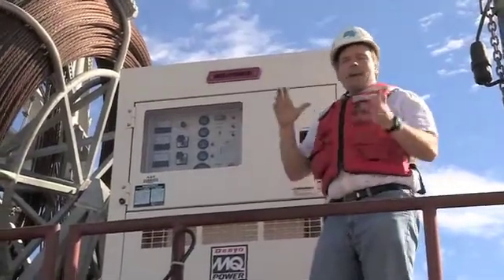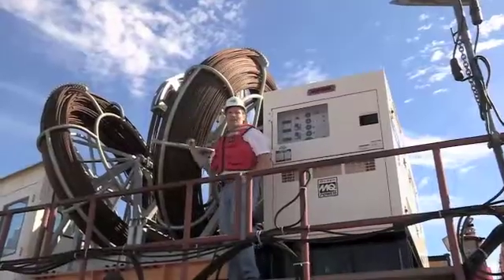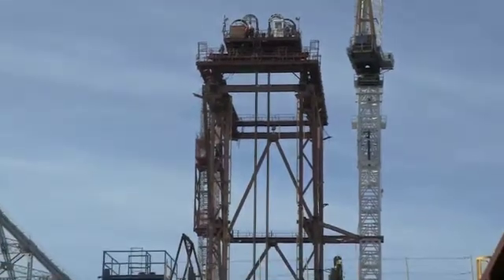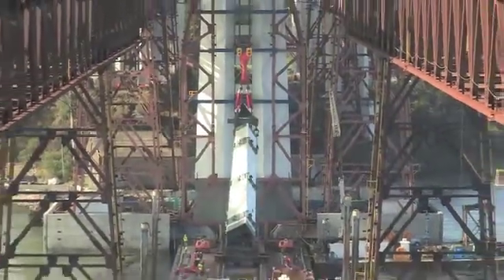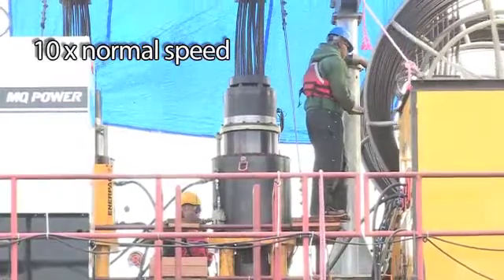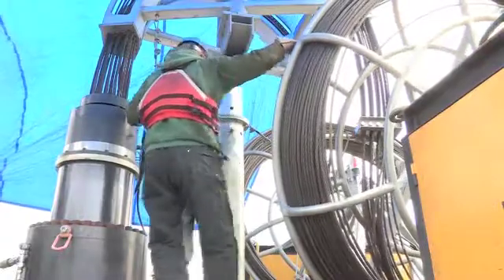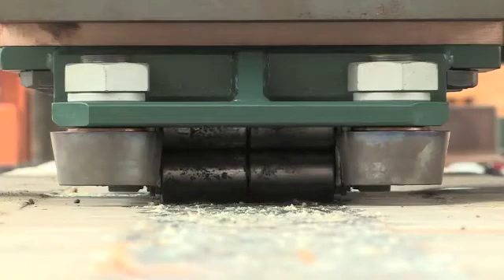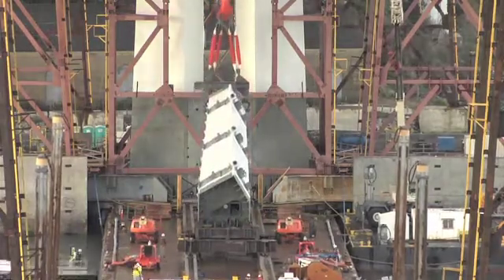Bay Bridge SAS Tower—Strand Jacks and Rollers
A look at the gear used to raise the massive sections of the Self-Anchored Suspension Span tower